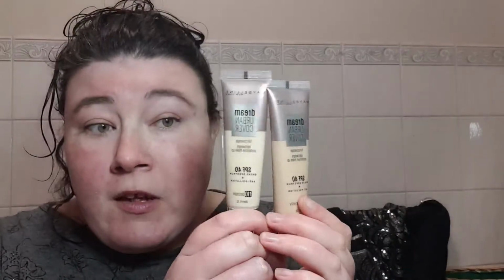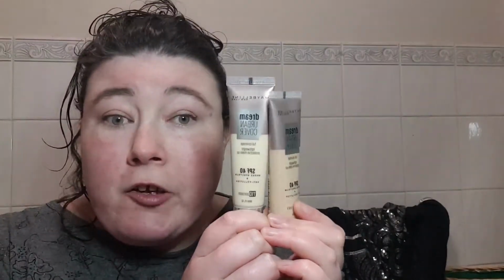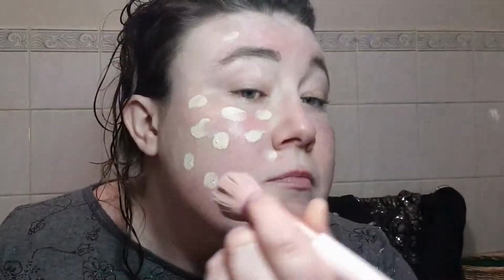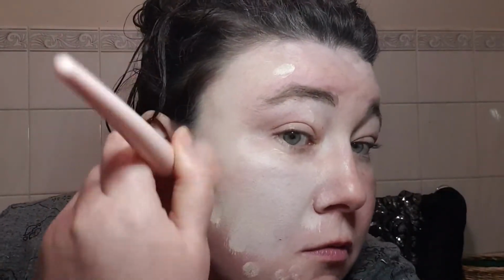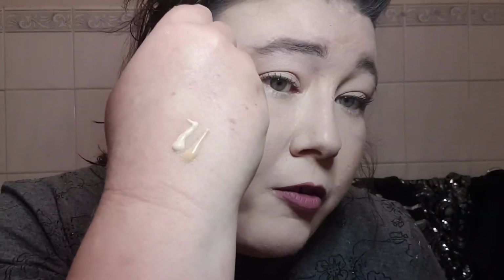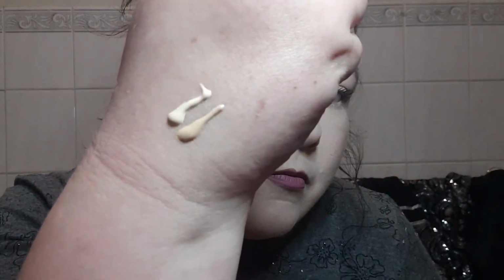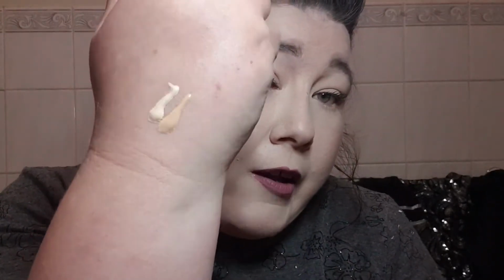Maybelline Dream Urban Cover Foundation | FIRST IMPRESSION REVIEW & DEMO | jessellinvlogs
Maybelline Dream Urban Cover Foundation | FIRST IMPRESSION REVIEW & DEMO

Hi guys, I'm trying out the new to me, Maybelline Dream Urban Cover foundation that I picked up from Coles, for half price, I paid $13 for it, which I think is actually a pretty good deal. I actually love how this foundation blends, and wears throughout the day. I did an 8 hour wear test without touching up.